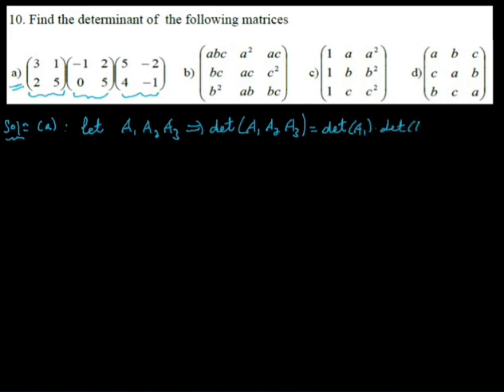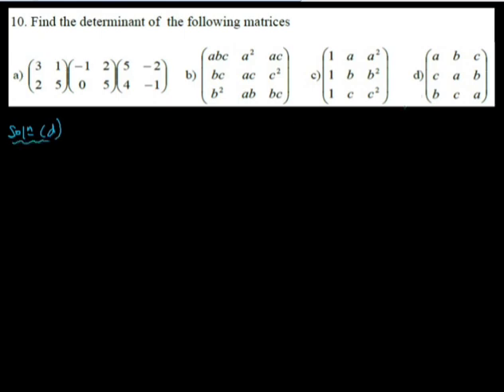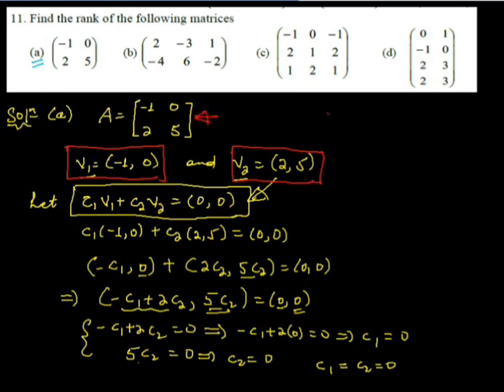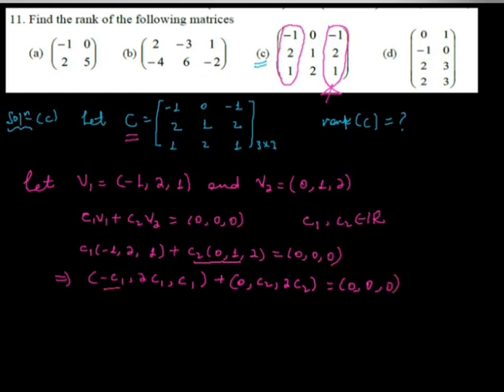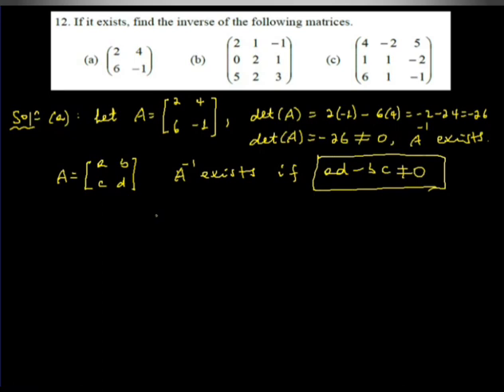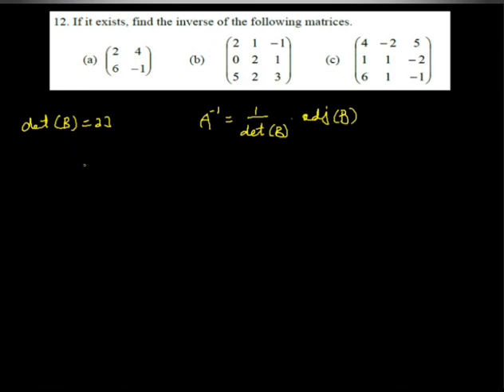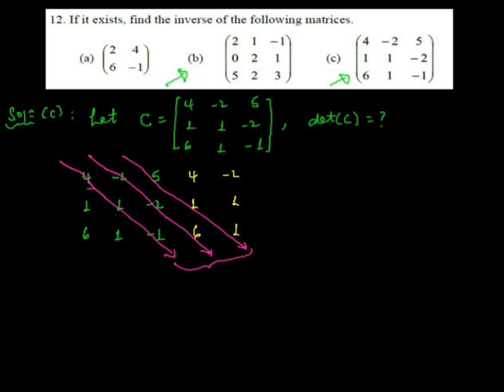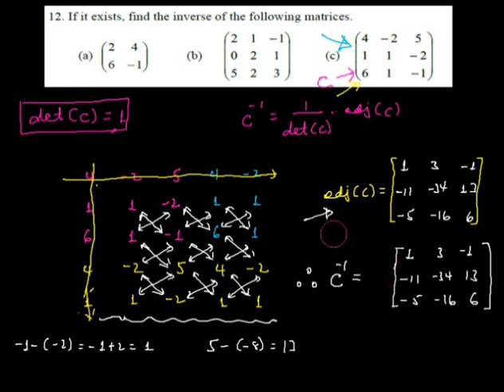Determinants and Inverse of a Matrix Best Methods#